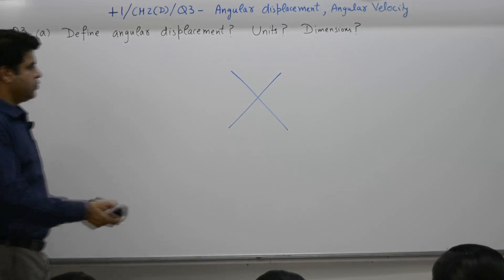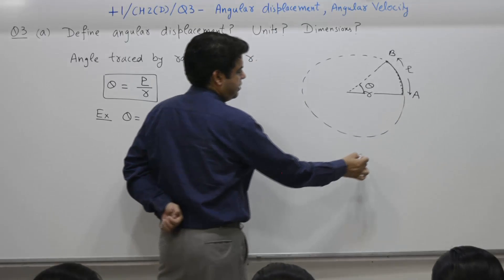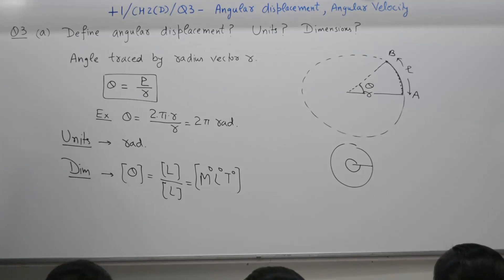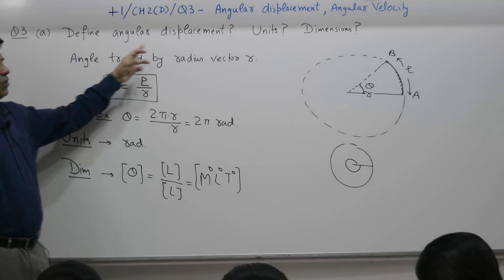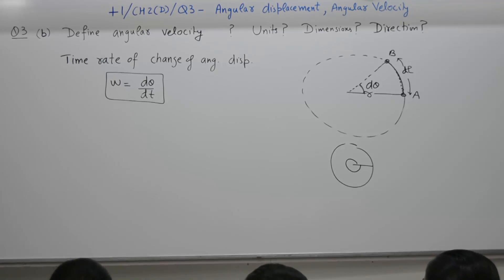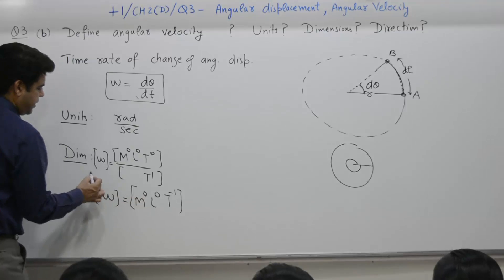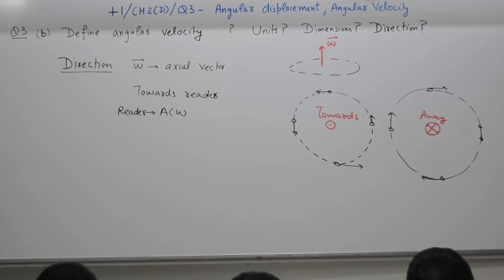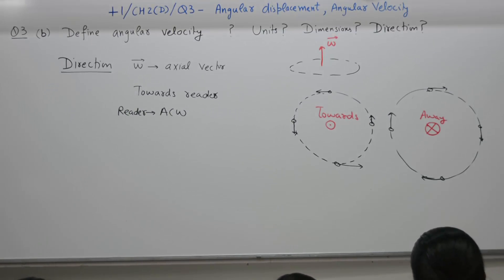Class 10+1, Chapter 2D, Question 3, Angular displacement, Angular velocity